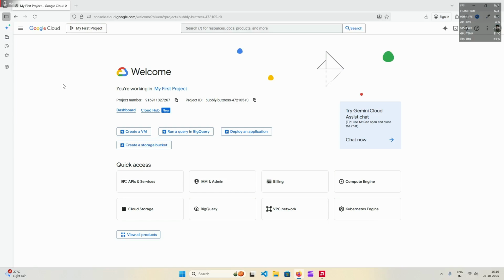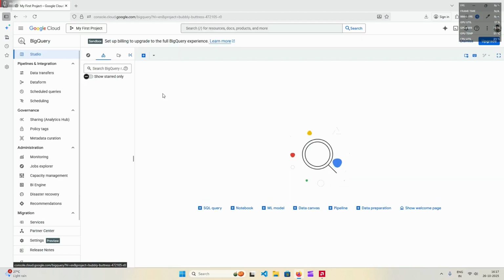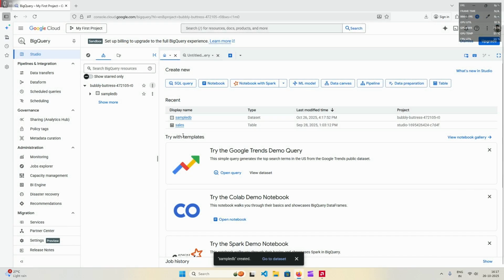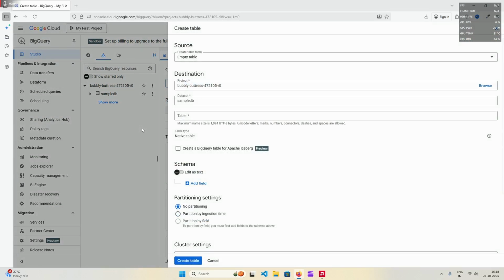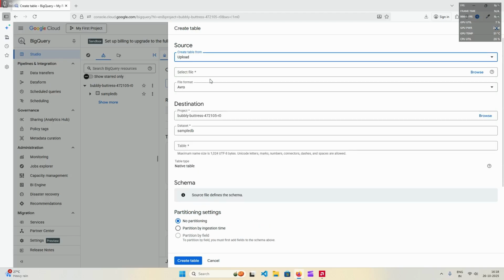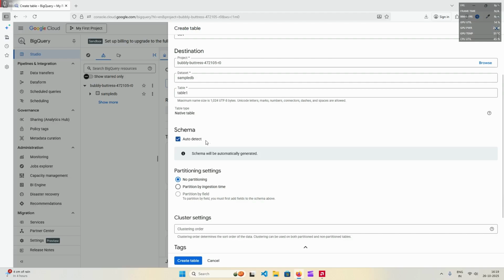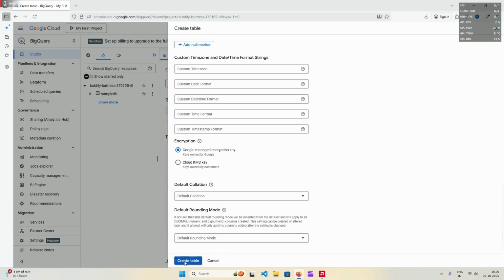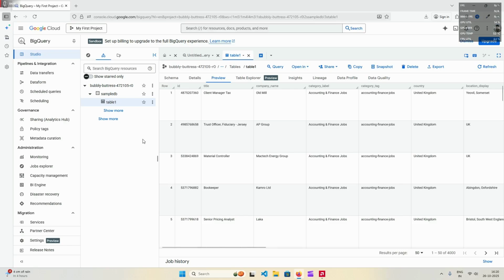Create BigQuery Dataset and Table in Minutes!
Need to get started fast? This quick guide shows you how to create a BigQuery dataset and its corresponding table with minimal fuss. Learn the BigQuery console interface and get your first data table set up today. (2025 best practices included.)